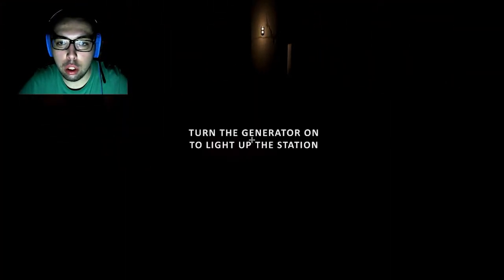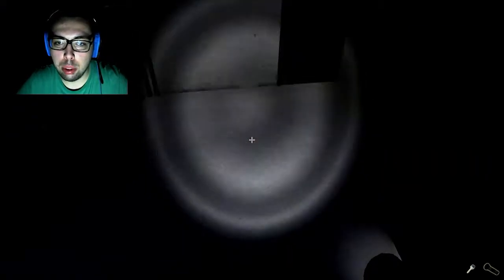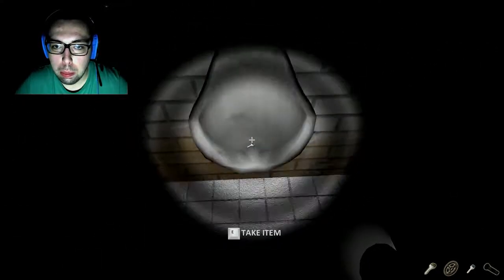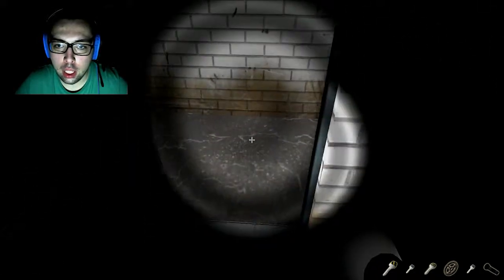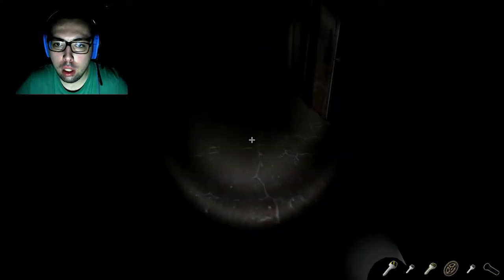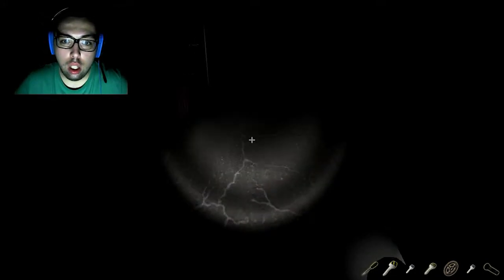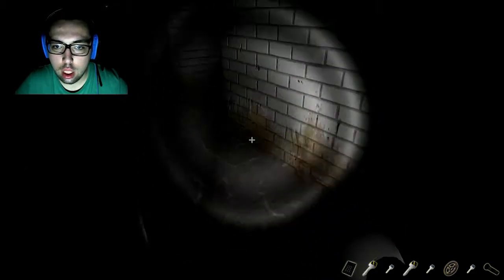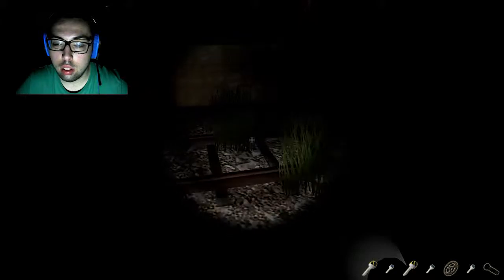I HATE RESTROOMS AND RAILWAY STATIONS | PESADELO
HI GUYS THIS IS MY FIRST VIDEO WITH WEBCAM AND MICROFONE I DECIDED TO MAKE IT BECAUSE NOW IT IS SUMMER AND I HAVE A LOT OF FREE TIME THANKS FOR WATCHING

Video is recorded with Action Mirilis and edited in Adobe Premiere Pro CC 2014

Song I used in outro:
► Artist: Teknoaxe
► Title: Bastardized Sinewaves